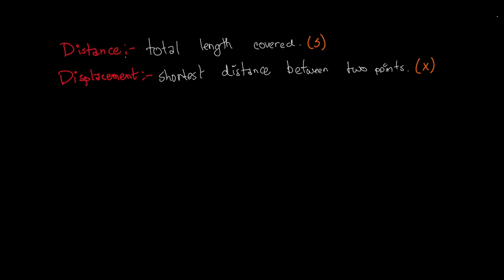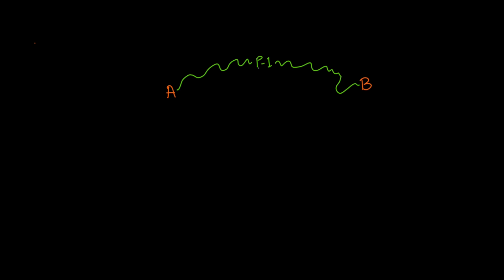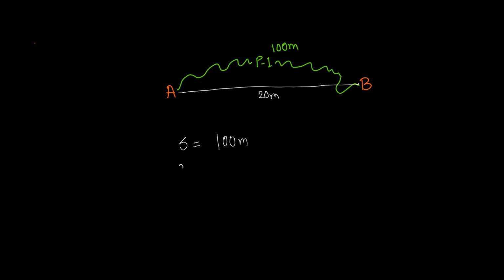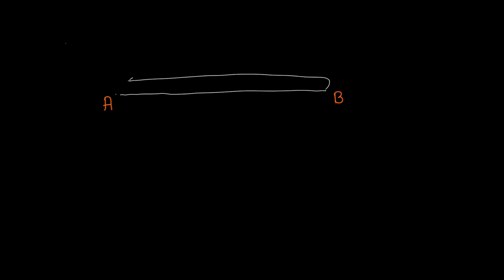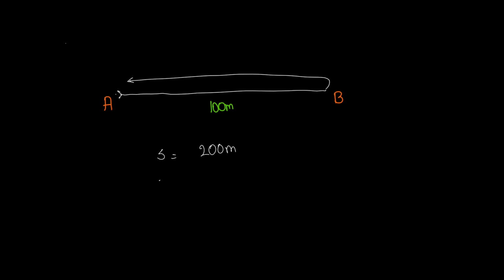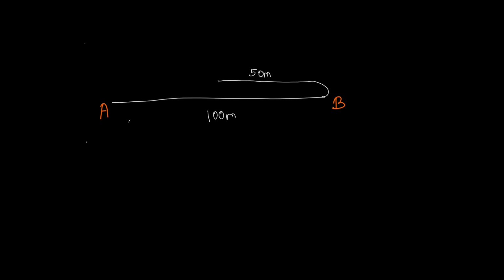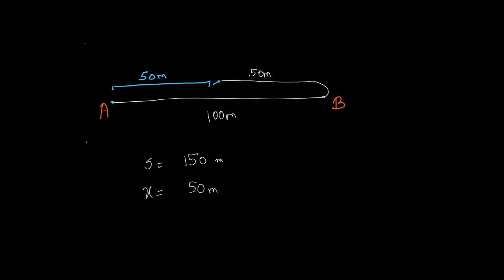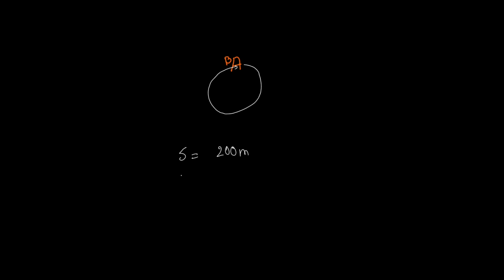Distance vs Displacement | Motion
on this video, we are looking at the difference of distance and displacement which is a very important topic of motion in physics.